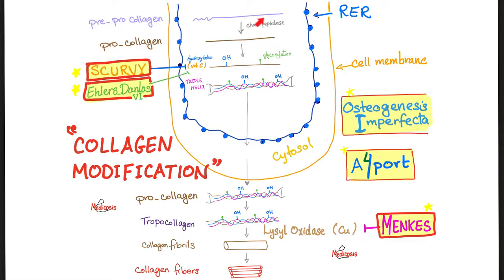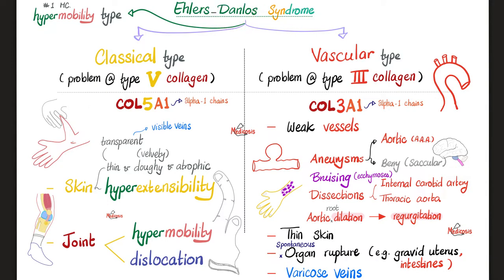Types of collagen (I, II, III, IV, and V) - Bone, Cartilage, Vessels, Basement Membrane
Biochemistry videos for MCAt, DAT, NCLEX, COMLEX, NPLEX, PCAT, MBBS.